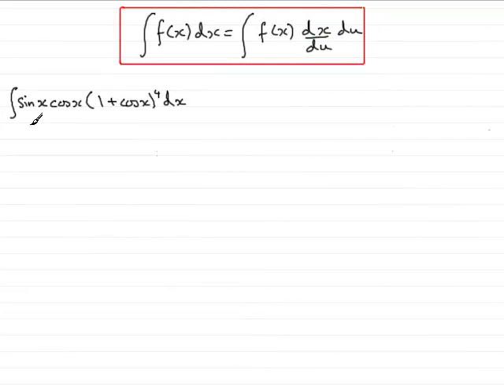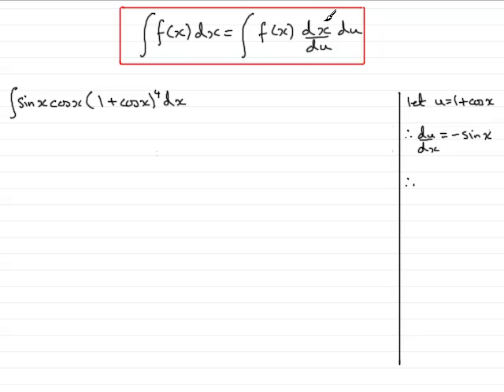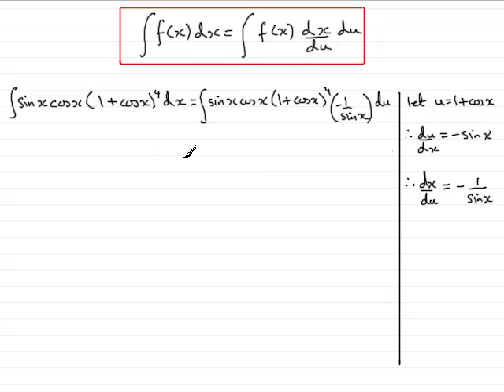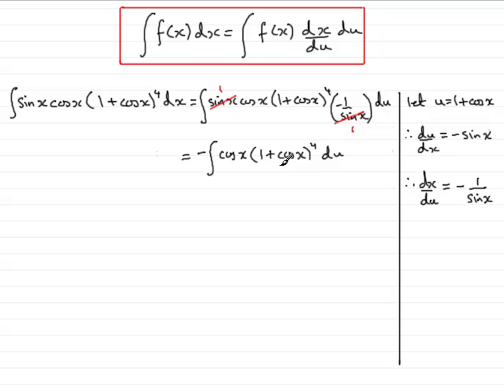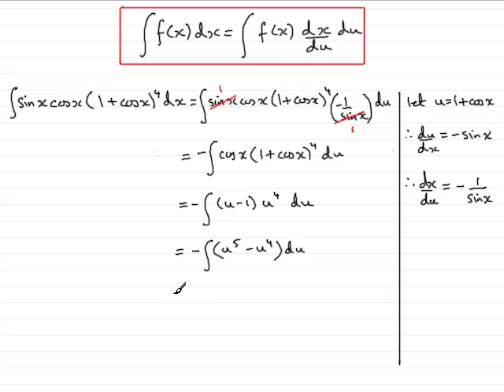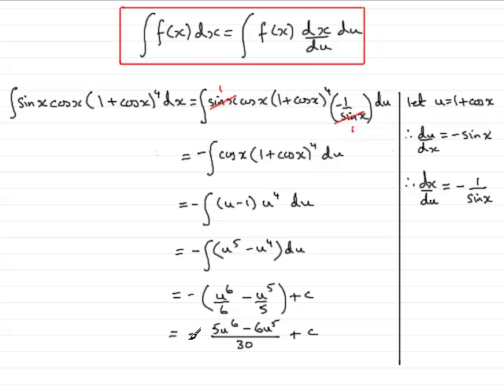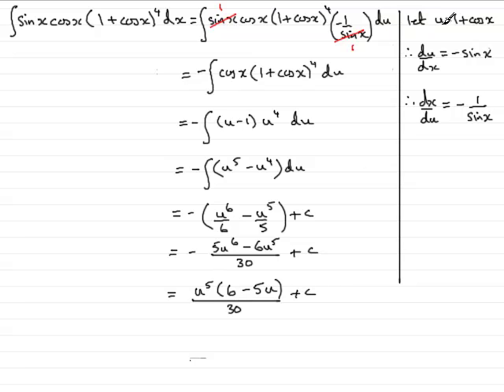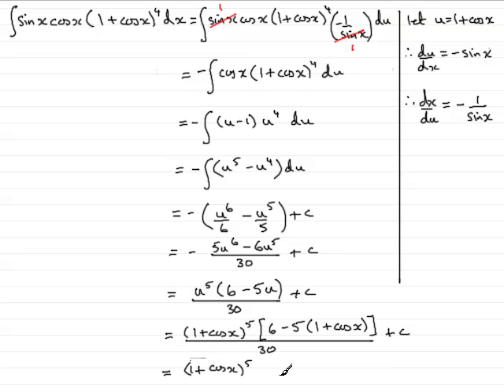Integration by Substitution - (4 ) : ExamSolutions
Tutorial on Integration by Substitution